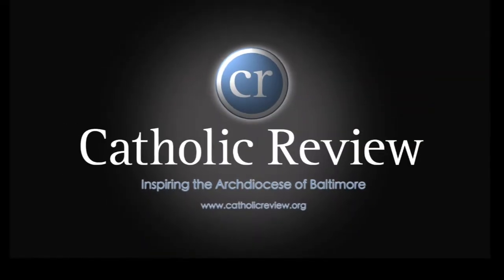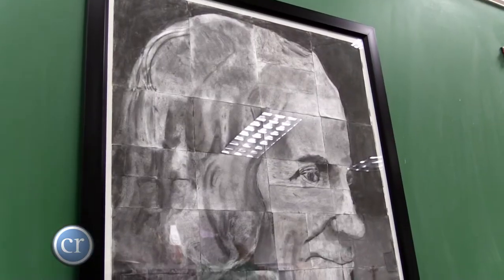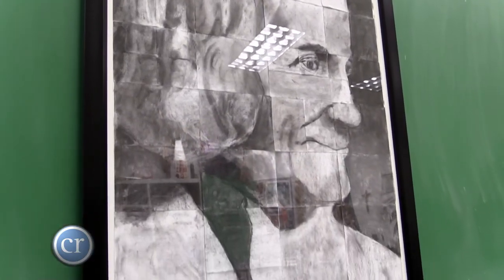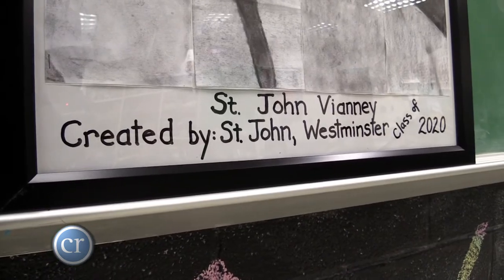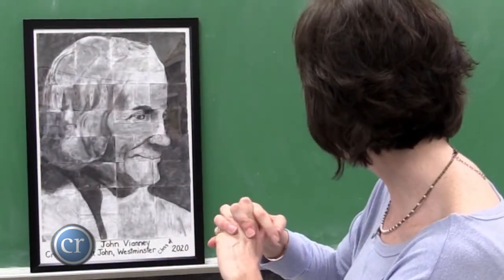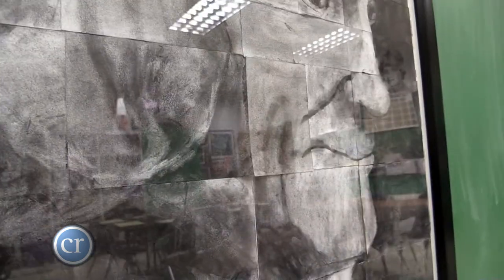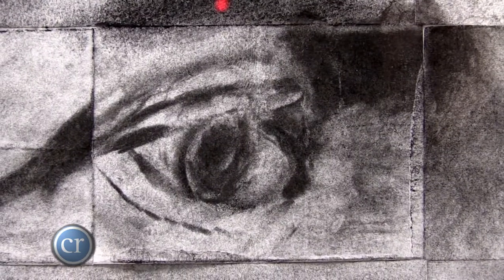St. John School, Westminster, celebrates student art and technology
Celebrating Catholic Schools Week in the Archdiocese of Baltimore, the Catholic Review looked at St. John School in Westminster for their highly successful art and robotics program.

To read more, visit CatholicReview.org
Join the conversation on Facebook, Twitter and Instagram